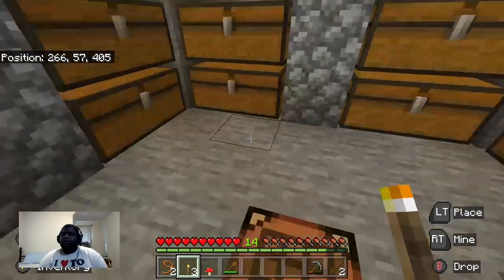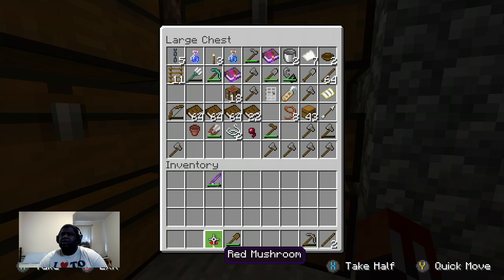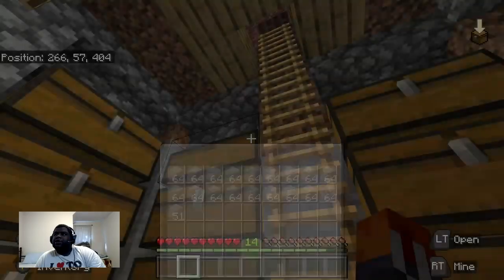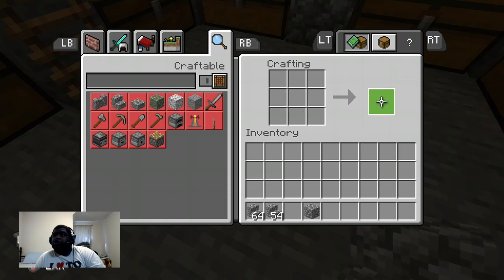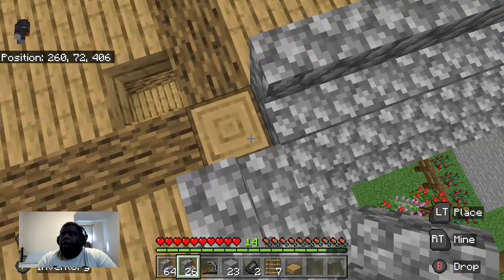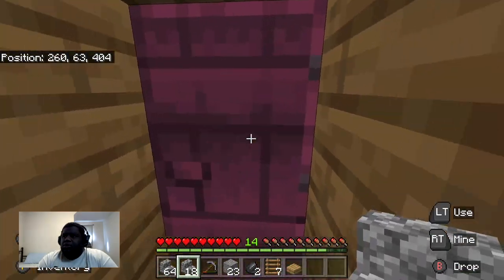the roof! the roof! the roof is on fire! with RavingRose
putting a top on our box... and dying -- Watch live